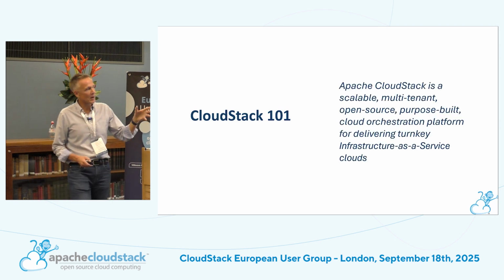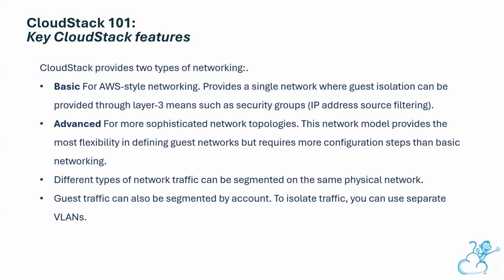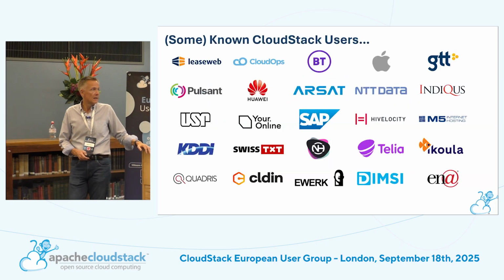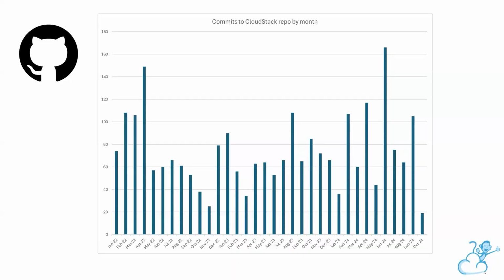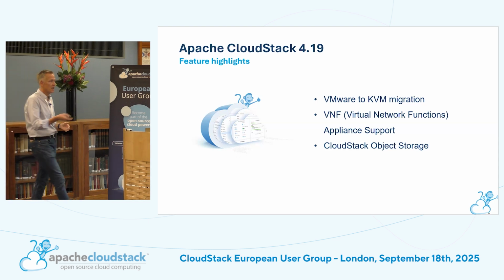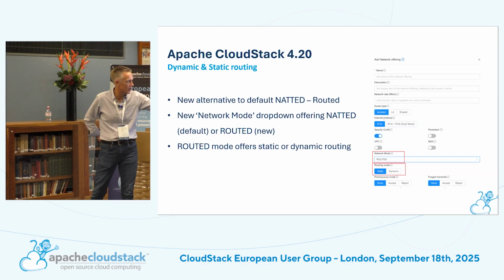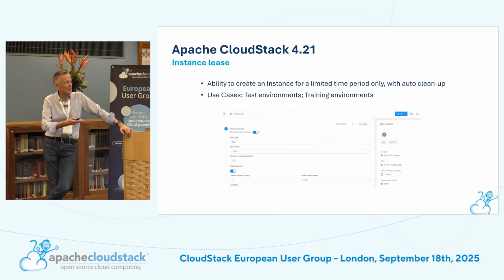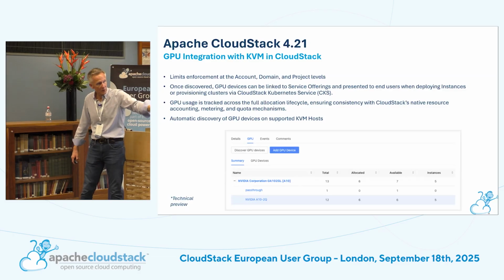Welcome, Community, and CloudStack 101 | CSEUG 2025, Autumn Edition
Steve Roles from ShapeBlue talks about this group and the community, and also provides an introductory overview of CloudStack, covering its core features, architecture, and practical use cases. Attendees gain insights into how CloudStack simplifies cloud orchestration, supports multiple hypervisors, and integrates seamlessly with existing IT infrastructure. He also presents the CloudStack news, talking through recent releases and new features.

The CloudStack European User Group 2025, Autumn Edition, took place on September 18th in London, UK. The event once again brought together open-source cloud professionals, contributors, developers, and users for a day of deep technical insights, knowledge sharing, and community connection.